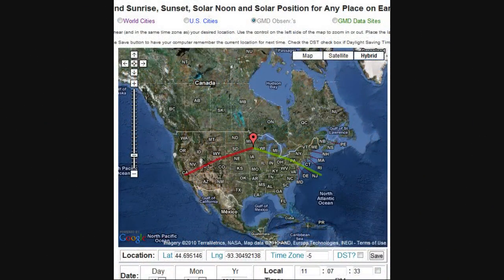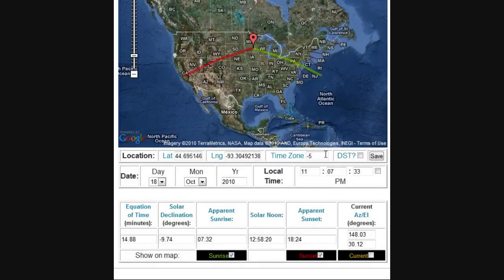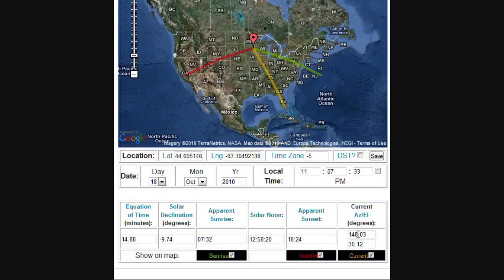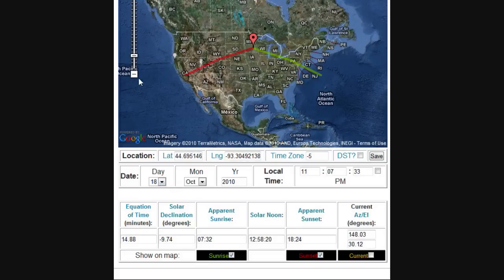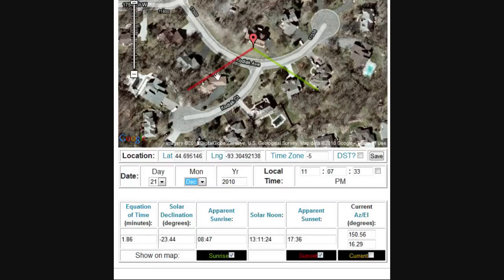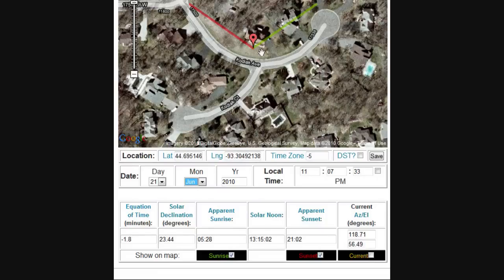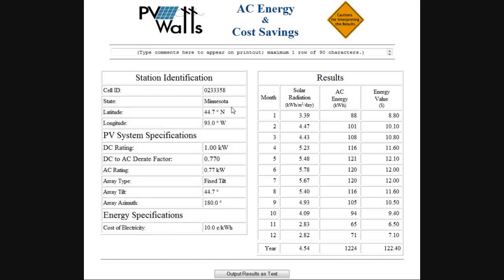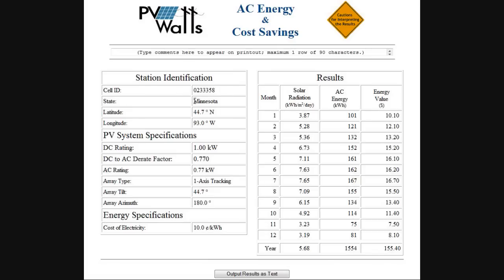PART 1 of 2: Fixed Solar Panels or use a Solar Tracker?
USE 720HD MODE:  A study to determine the effectiveness of using a 1-axis or 2-axis solar tracker and mount vs. using just a fixed solar panel setup.